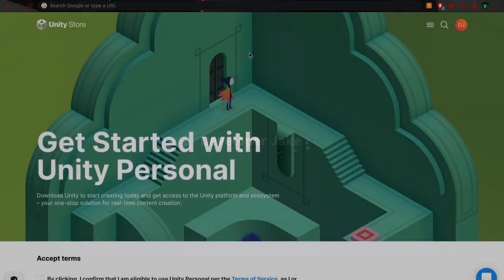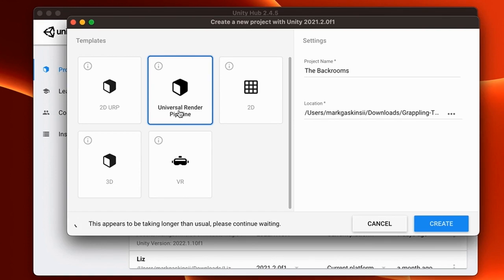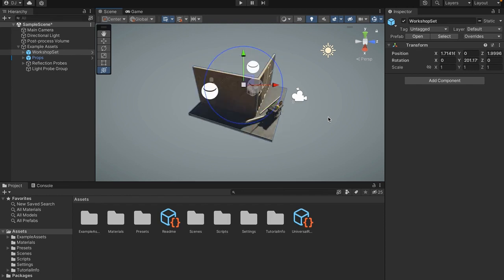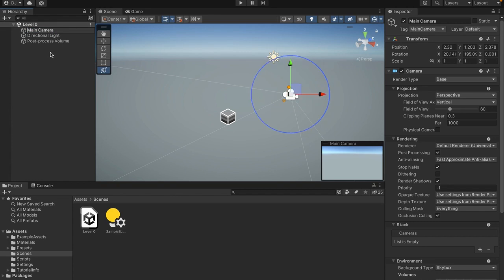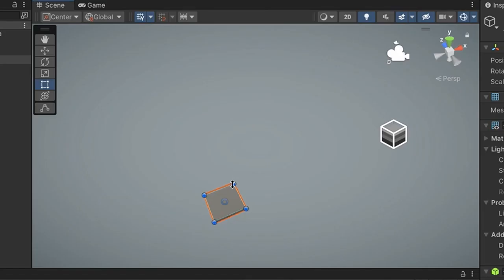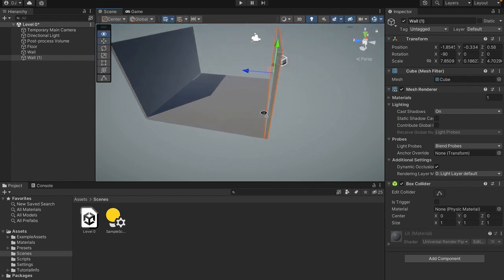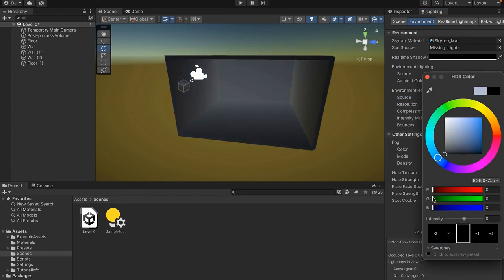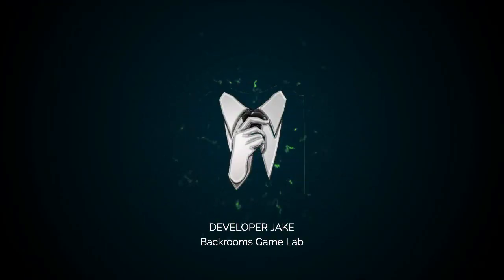Installing Unity - Backrooms Game Lab (Make a Backrooms Game)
This lab will show beginners how to use Unity to make a backrooms game with great graphics. In this part, I show you how to install and use the Unity Editor.

Questions? I’ll answer them in my discord server

Chapters:
0:00 Intro
0:21 Installing Unity
2:32 Familiarizing the Unity Editor
5:56 Making Objects
9:58 Fixing Lighting
11:30 Making a Light
12:26 Outro